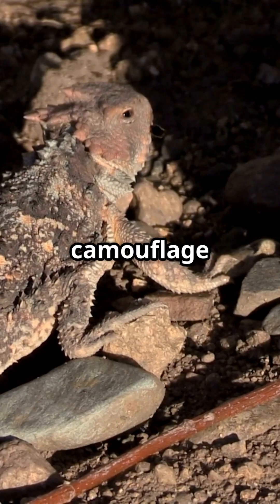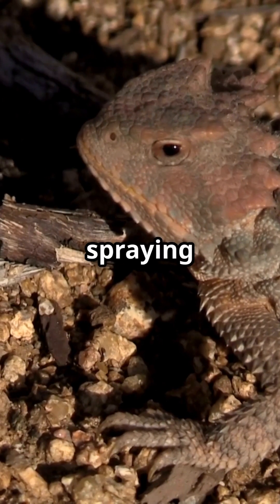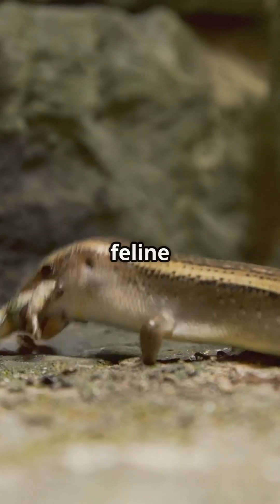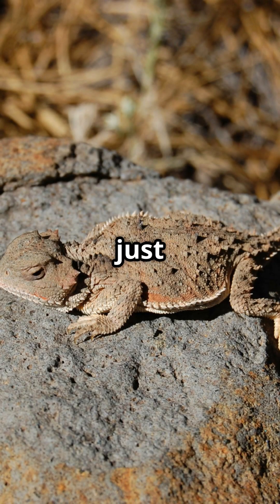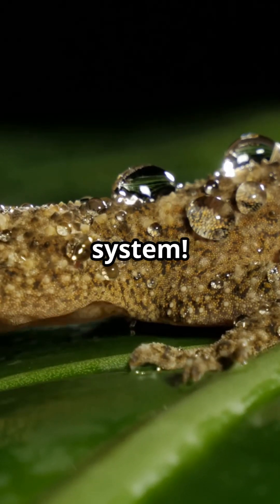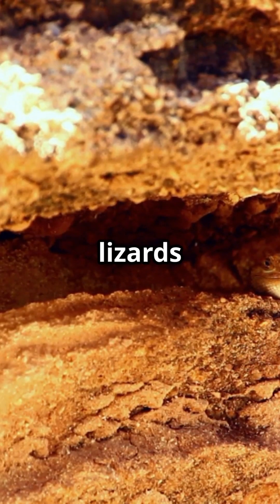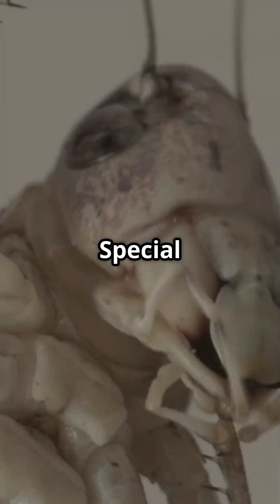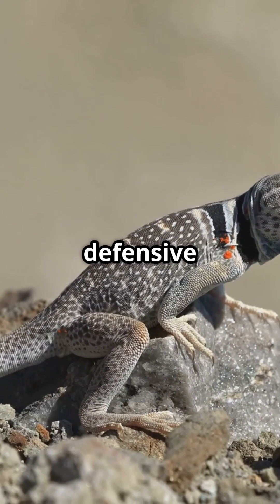The Lizard That Shoots Blood From It's Eyes to Survive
Ever heard of a lizard so wild it shoots blood from its eyes? Meet the horned lizard, nature’s ultimate survivor! 🩸 This desert-dwelling reptile defends itself by spraying blood up to 5 feet, targeting predators like coyotes and wild cats with a chemical concoction that leaves them nauseous and disoriented. Talk about the ultimate power move! But that’s not all—these “living tanks” also collect water with their skin and can inflate their bodies by 30% to deter predators. Oh, and their diet? Venomous harvester ants most creatures wouldn’t dare touch!

This incredible adaptation story has all the makings of a real-life superhero. From their blood-shooting defense to their self-watering skin, horned lizards prove that surviving in the wild doesn’t mean running away—it means standing your ground in style. Could they be the desert’s version of Iron Man? Maybe! 🦎✨